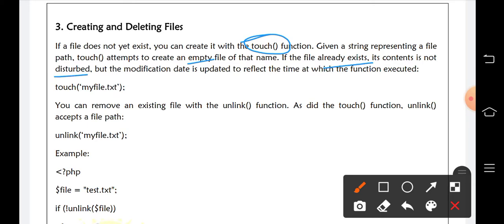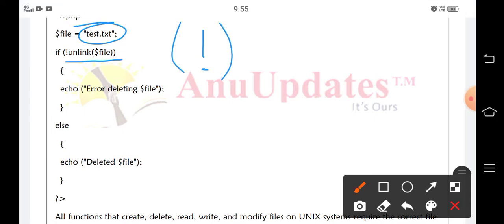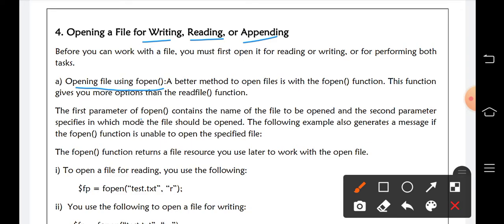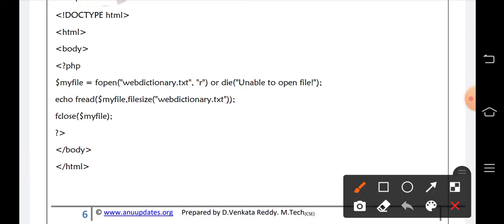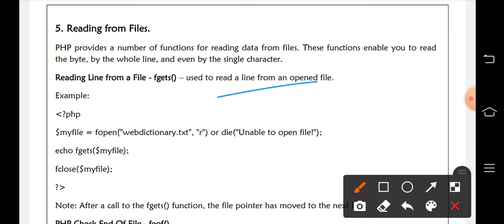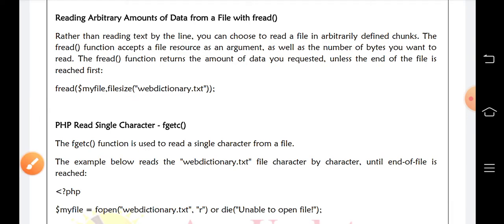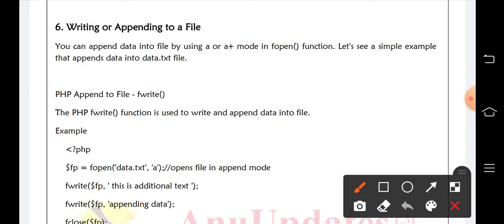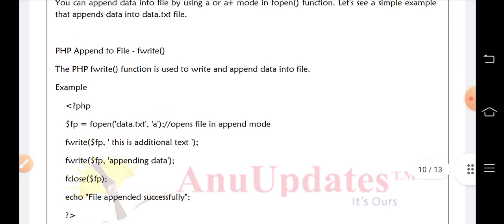Creating and Deleting files